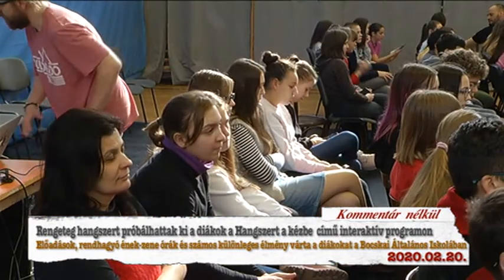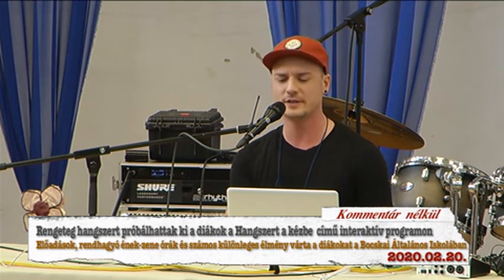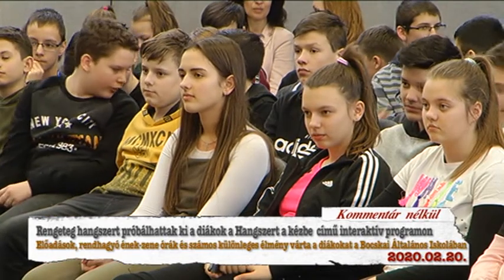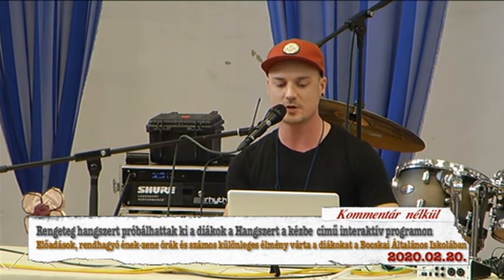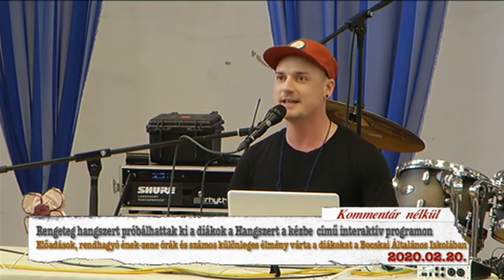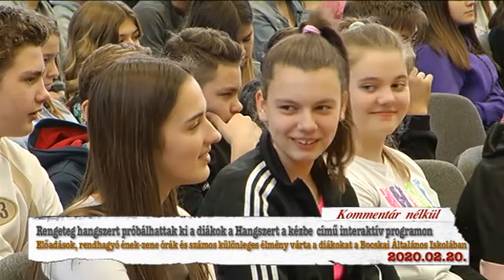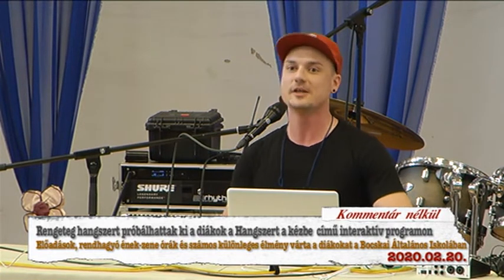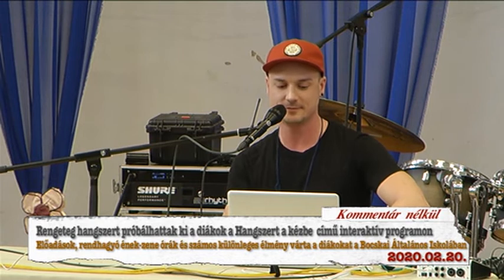Hajdúnánási Televízió: Hajdúnánáson a Hangszert a kézbe című interaktív program 2020.02.20.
Kommentár nélkül